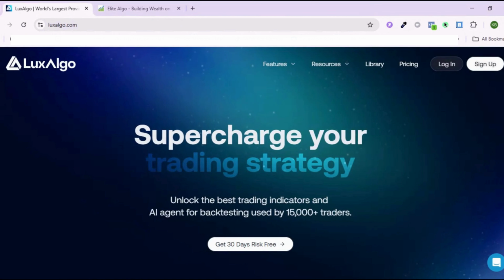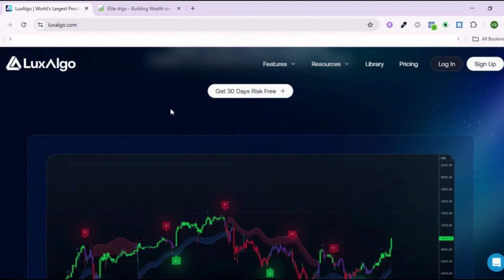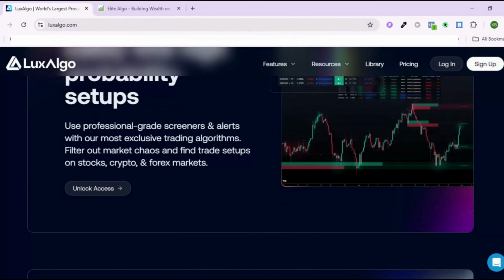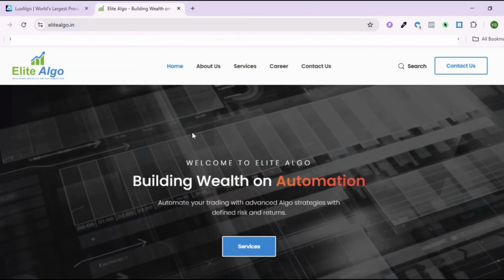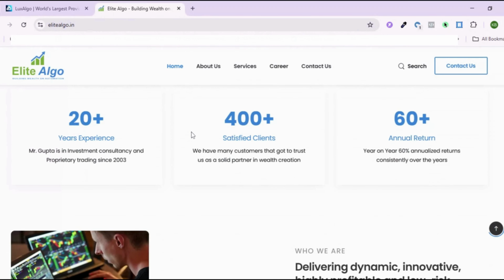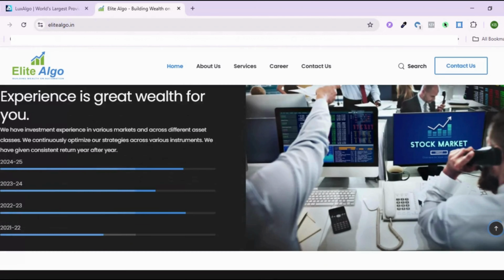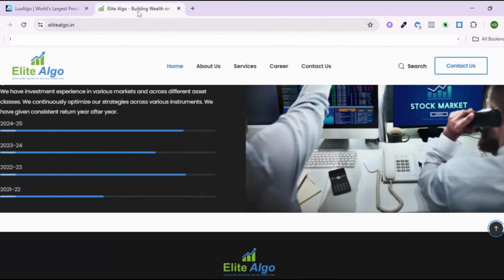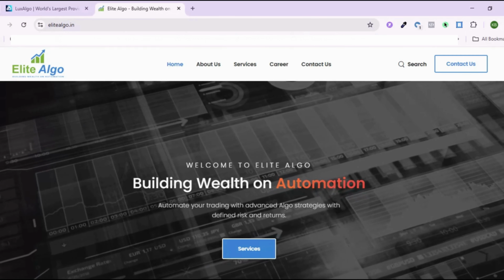LUX ALGO VS ELITE ALGO: Which Tool Gives Best Results In 2025?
Lux Algo vs Elite Algo — which trading tool reigns supreme in 2025? In this video, we pit Lux Algo—the AI-powered TradingView indicator suite featuring advanced toolkits and backtesting—against Elite Algo, praised for its accurate signals and supportive trader community.

Here’s what we break down:

Features & Pricing: A side-by-side look at toolkits, AI capabilities, trial offers, and value.
Backtesting Power: How Lux Algo’s AI Backtesting stacks up for refining strategies.
User Reviews & Trust: Real feedback from traders on support, signal reliability, and overall experience.
Ease of Use: From setup to learning curve—what’s best if you’re new vs advanced?
Final Verdict: Recommendations based on usage style and trading goals.

Curious which one suits your routine—day trading, swing strategies, or algo automation? We’ve got you covered.